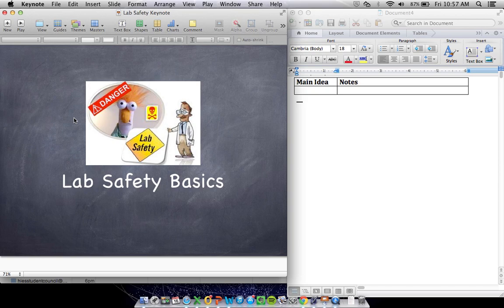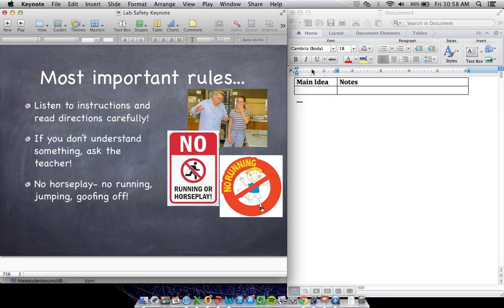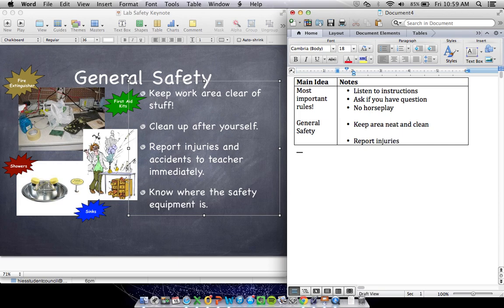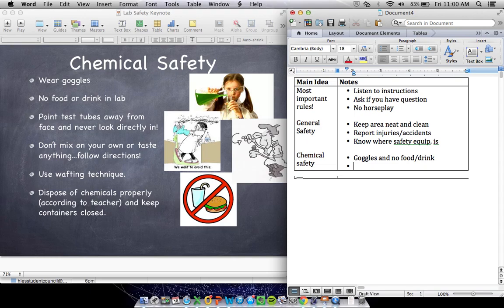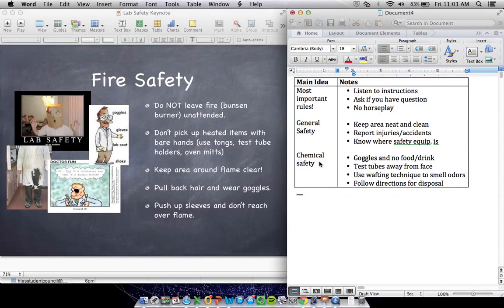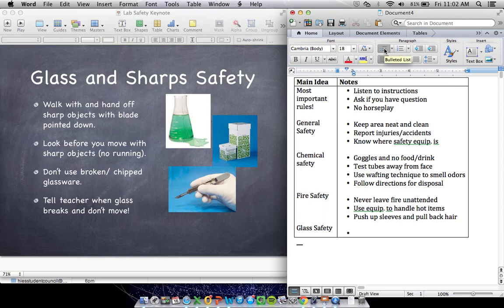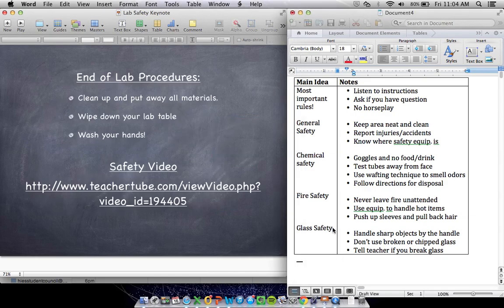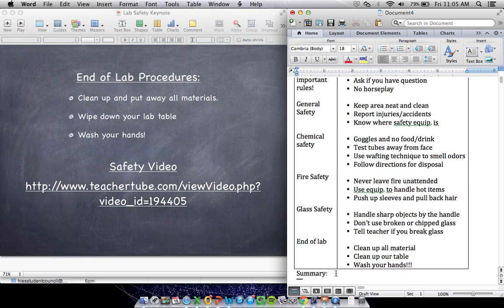Lab Safety Notes